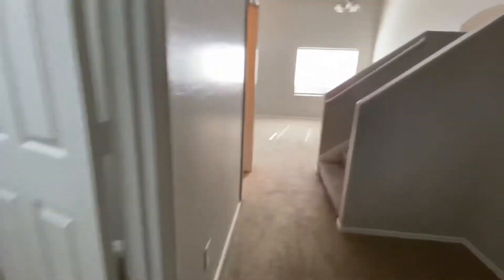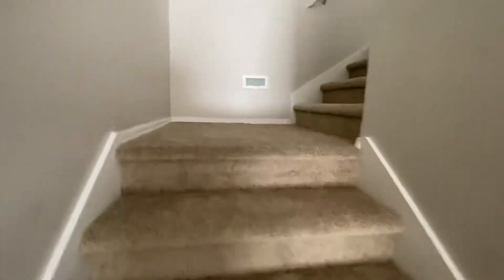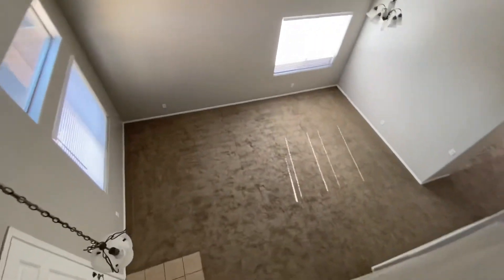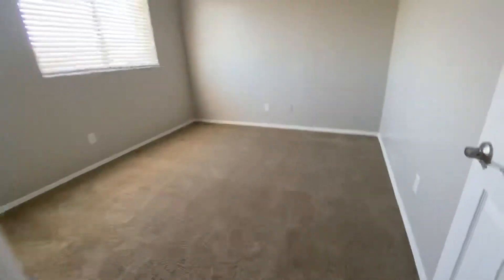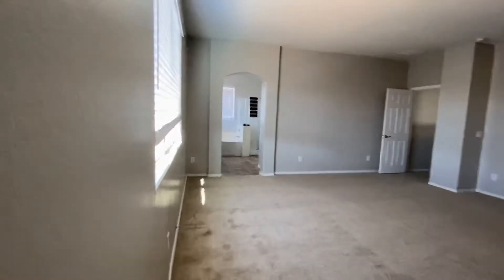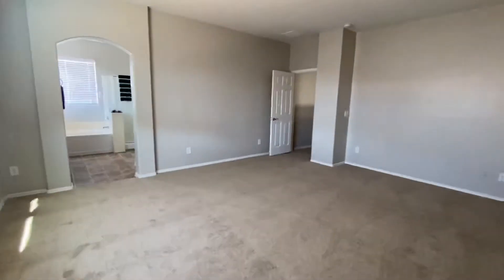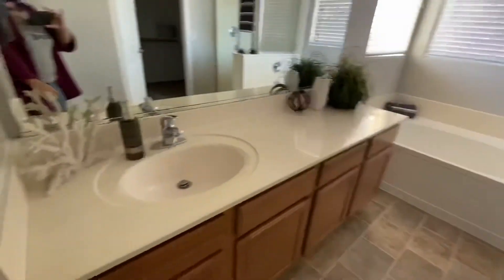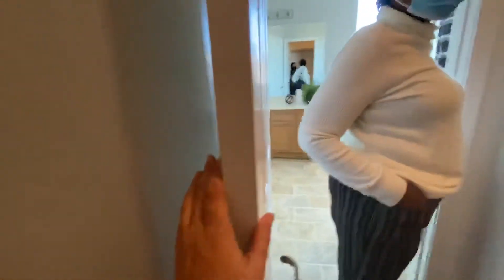7502 s 45th